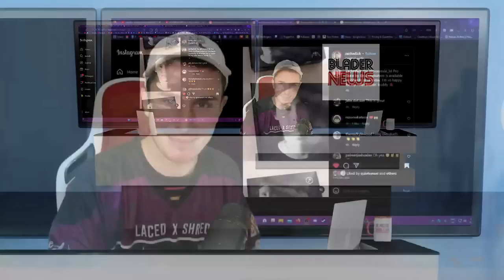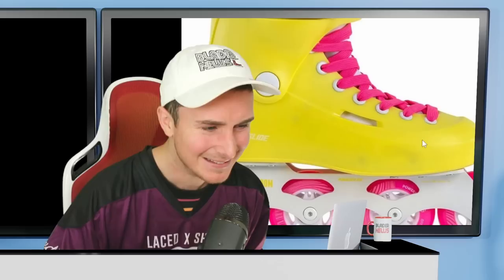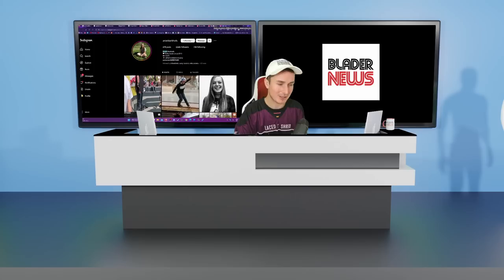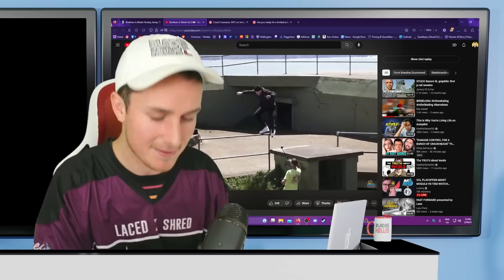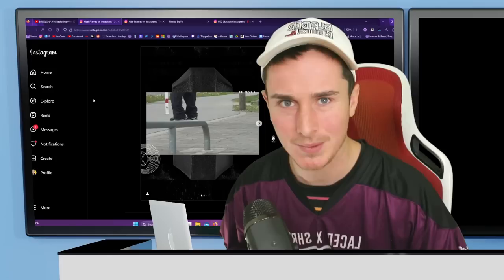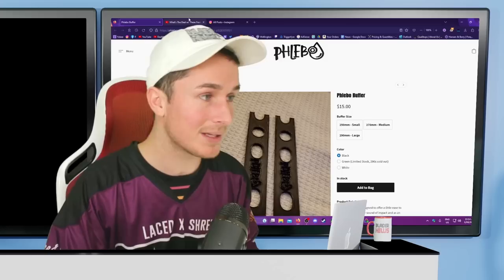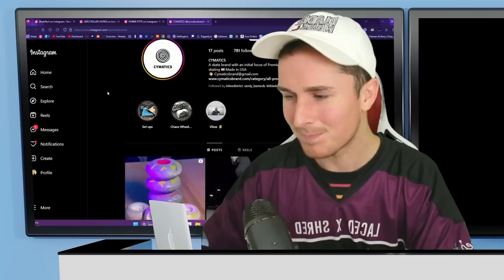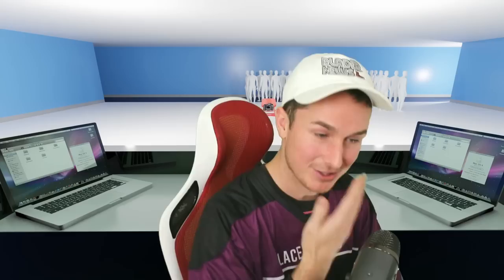RAZORS FINALLY DID IT! Andrew Broom, Barbie Movie, White Faction Skates & more Blader News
Andrew Broom's long awaited pro skate from Razors is released, the Barbie Movie inspires some skates, Faction teases beautiful new skates and so much more Blader News. Your recap of everything happening in the rollerblading industry over the last few weeks.